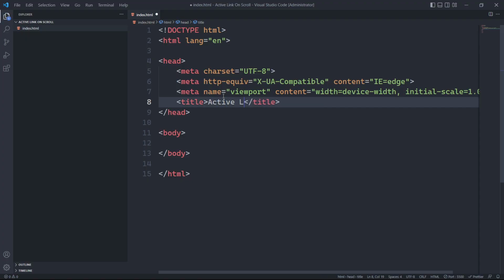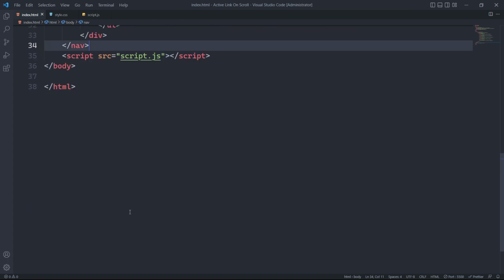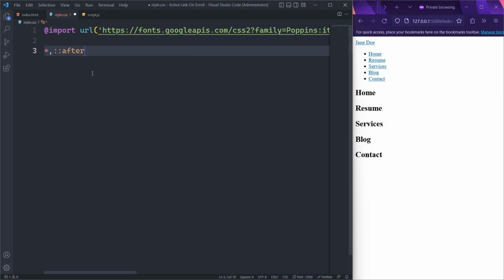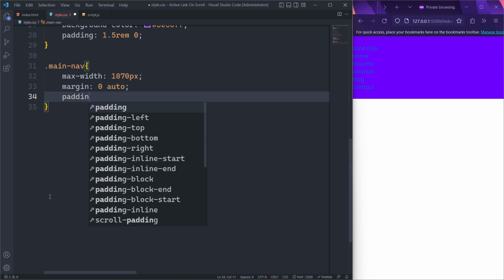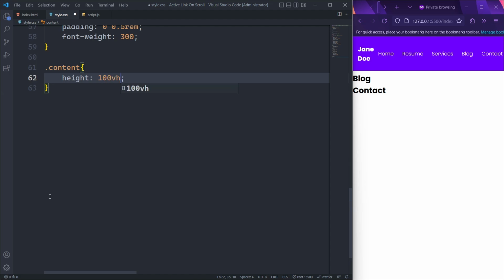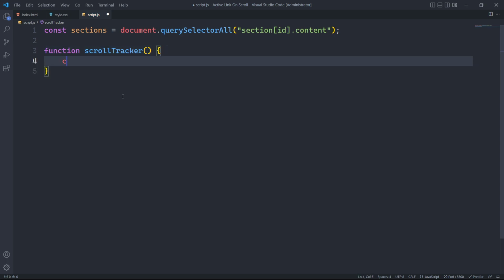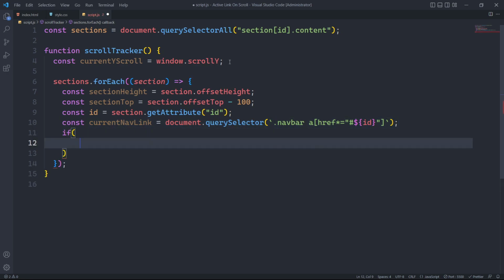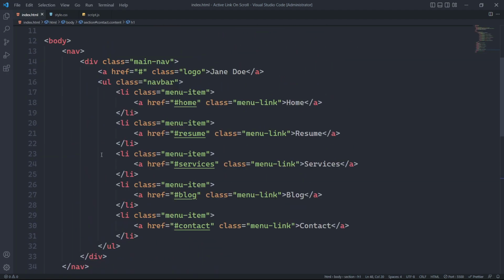Create an Active Navigation Link on Scroll Using HTML, CSS, and JavaScript | Navbar Active Class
How To Create an Active Navigation Link on Scroll Using HTML, CSS, and JavaScript |  Active Navigation Link On Scroll | How To Highlight Active Nav Link On Page Scroll

🕔Timestamp:-

0:00 - Demo
0:49 - Initial setup
1:08 - HTML
3:00 - CSS
6:29 - JavaScript
9:40 - Conclusion

Live demo of the active navigation link on scroll can be found at the following link:-

Feel free to check it out and leave your feedback.

Access the source code for creating an active navigation link on scroll using HTML, CSS, and JavaScript by visiting the following link: